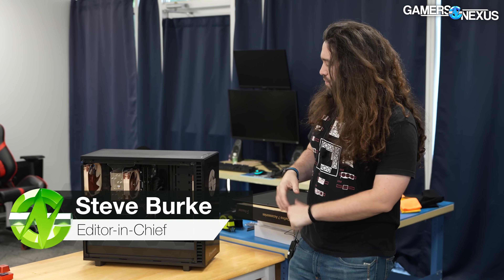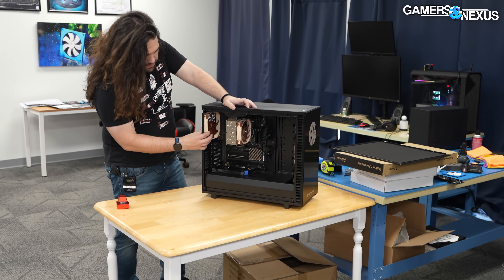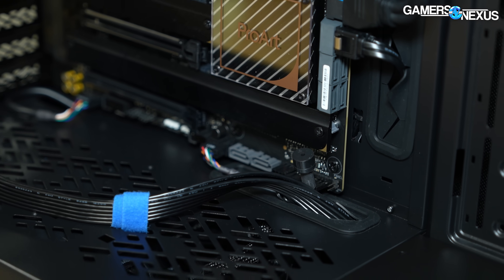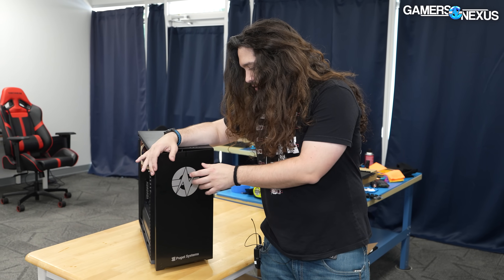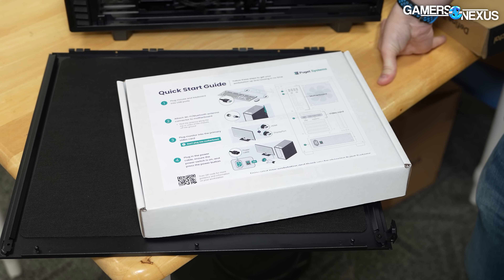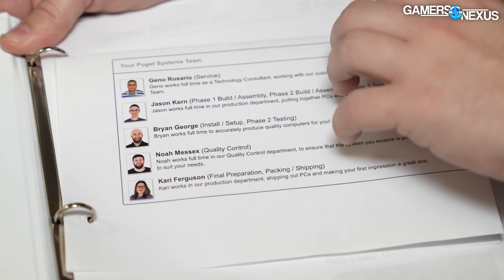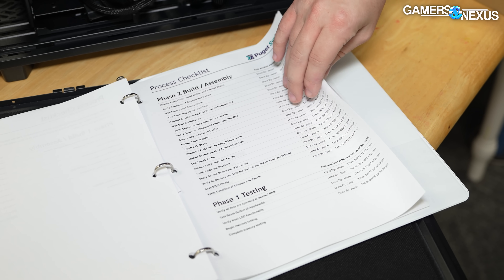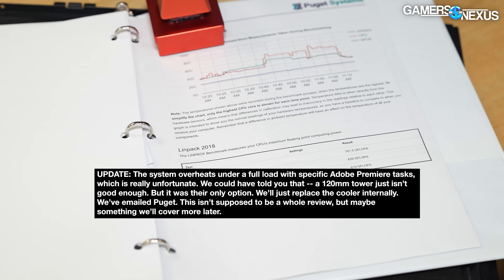Steve Unironically Buys a Pre-Built to Use | Puget Systems Build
This video briefly shows our Puget Systems pre-built PC that we bought. It's for use -- we just needed something fast and something built well, and we didn't secret shop this. In fact, we did the opposite -- we emailed after purchasing and let them know that it wouldn't be for a review, but to please build it well. Steve's only had one problem with it so far, and it's CPU thermals - but it's something we can resolve without much issue.

TIMESTAMPS

00:00 - Puget Systems PC
02:55 - Laser Engraving
03:50 - Nice Extras
07:21 - That's it!